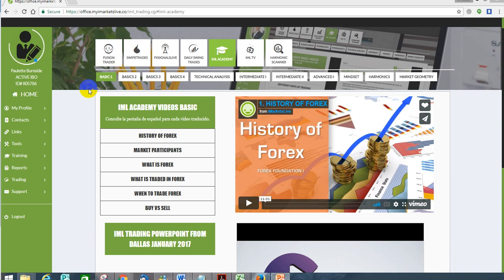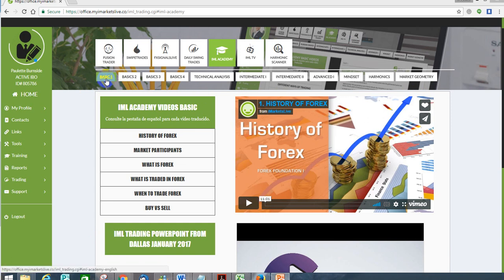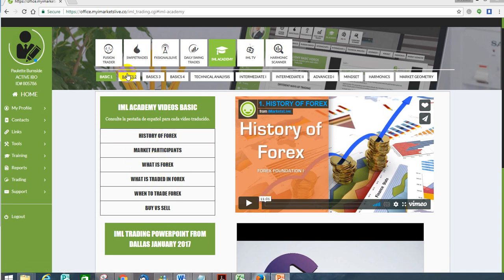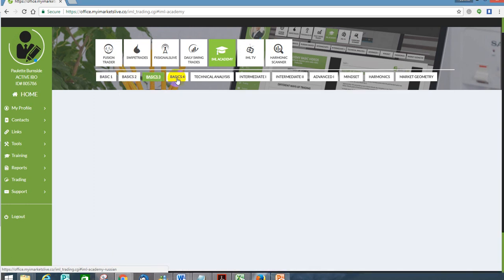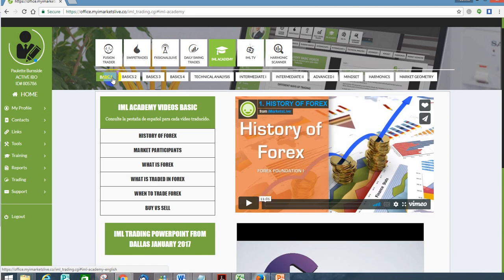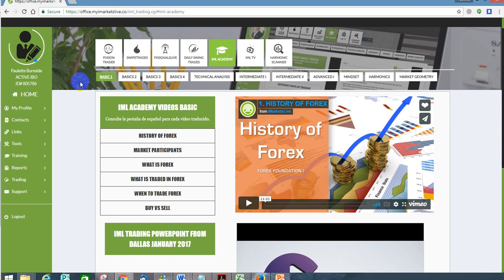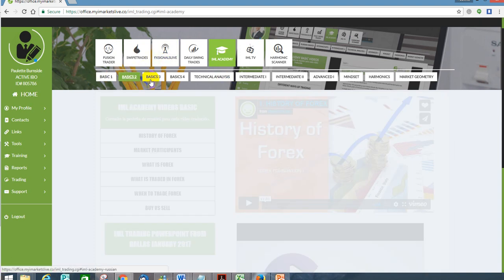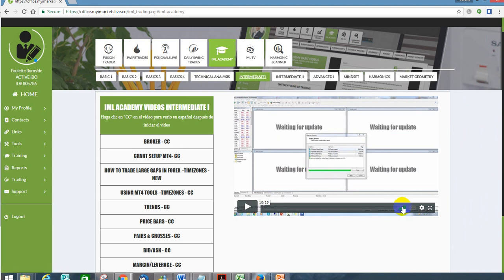What is IML FOREX Academy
Do you really want to learn FOREX!  The system I am using has helped many minimize losses and make money.